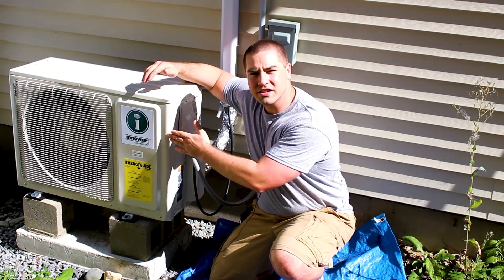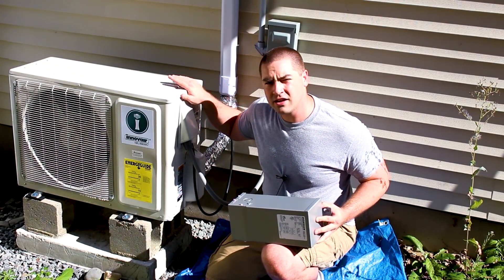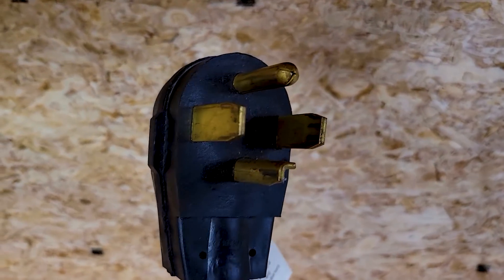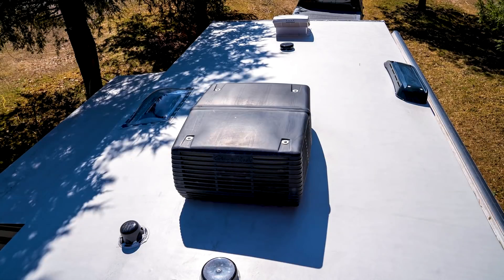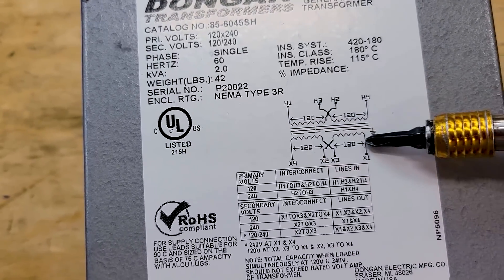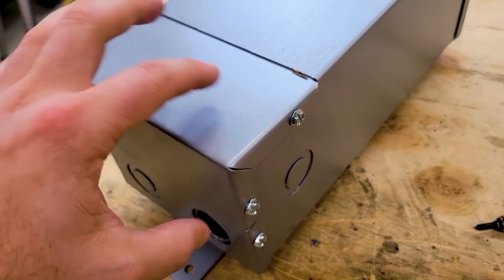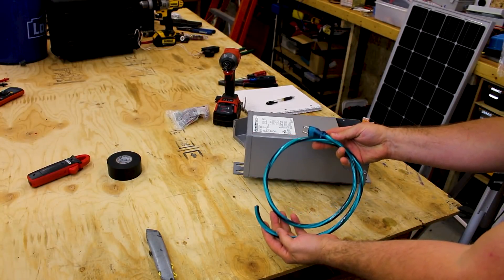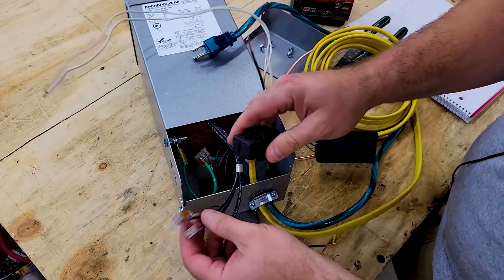Transform your mini-split heat pump for your RV/Camper Project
Have you ever wanted to run a 240V Mini-split heat pump in an RV?  There is a way.  Most RV's are running 120V only appliances.  So how do you run something on 240V, while staying safe.  Remember, you can't short out 240V lines when using adaptors for 120V shore power.

Photos:  I'd like to thank 3 people for helping me with RV photos.  Thank you to Mark, Mark, and (anonymous), for your help.

The answer is to use a transformer.  I bought a used one for $50.  Check around locally on Craigslist, Ebay, and Facebook Marketplace.

Step-down Isolation Transformer

Wago wire connectors

Plug-in 120V Watt Meter

Clamp, 240V Watt Meter

Bluetti AC240P

Waterproof EG4 battery: 48V LiFePO4 Lithium Battery with Bluetooth, EG4 Brand